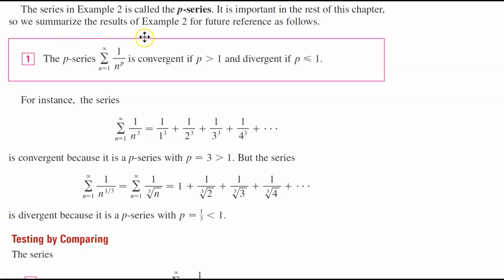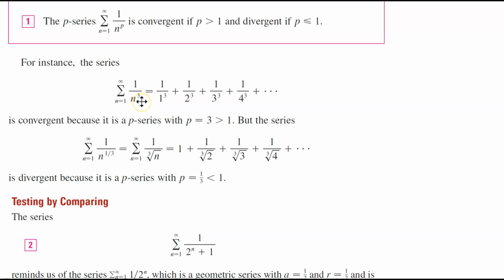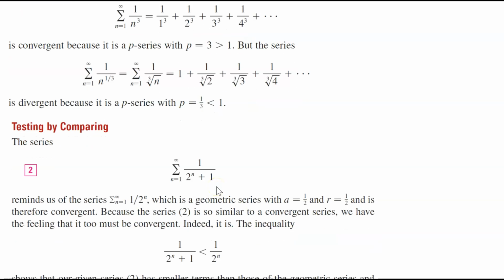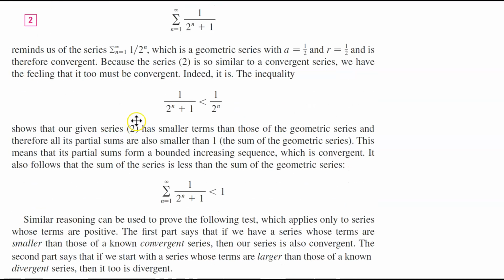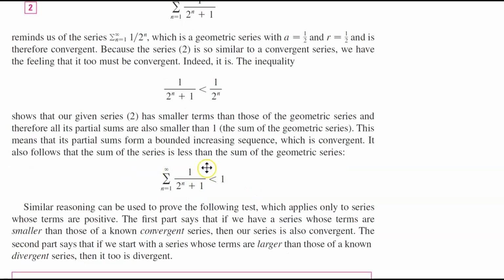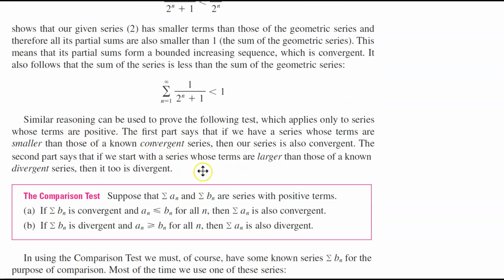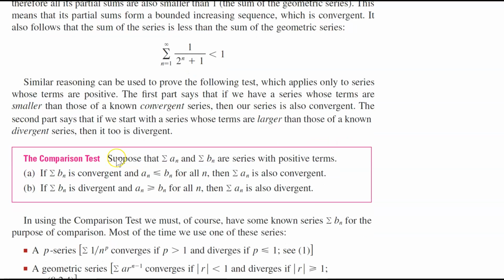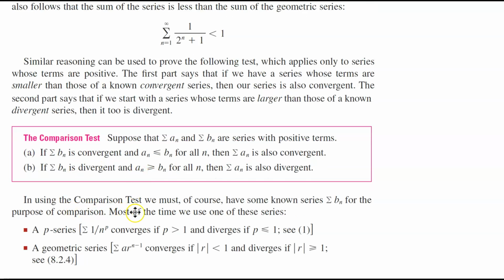Math 1B 8.3 The Comparison Test